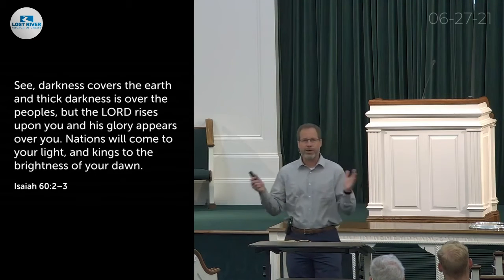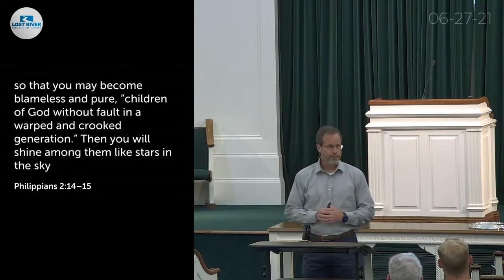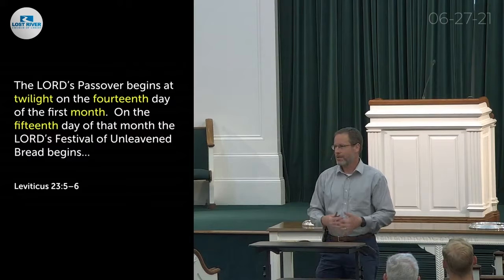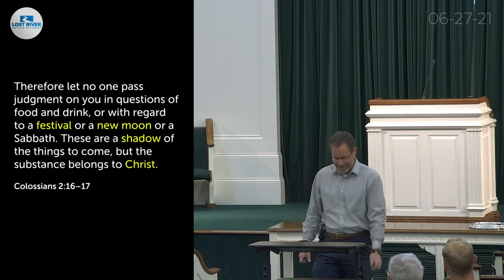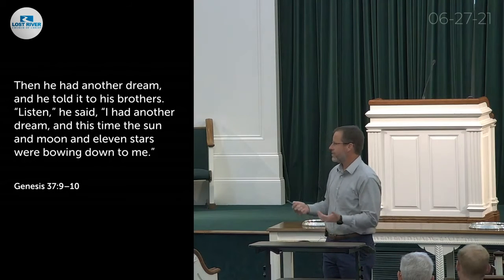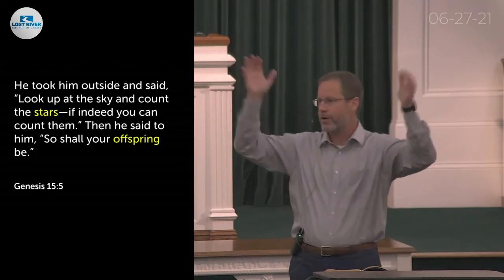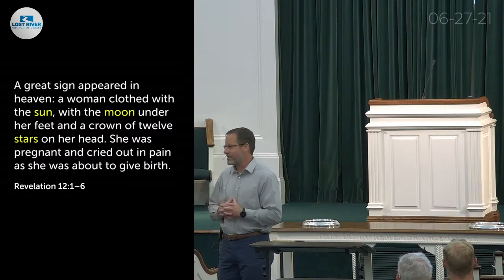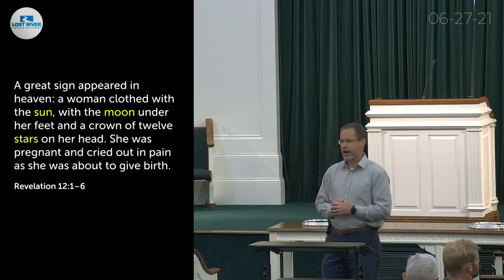Moon, Sun & Stars